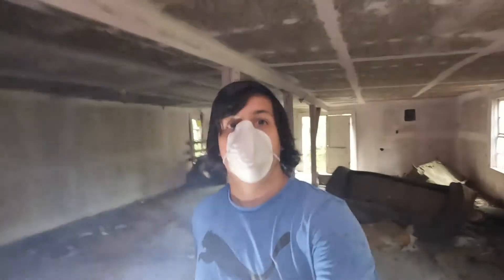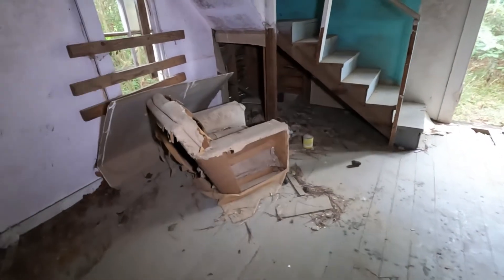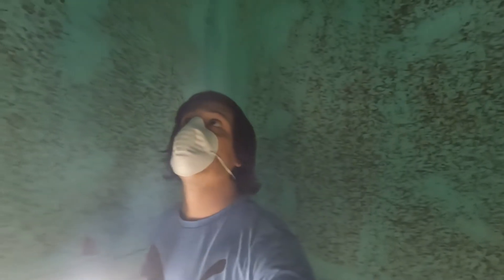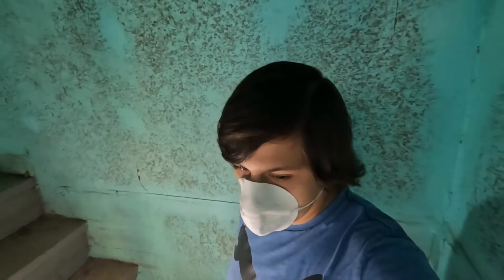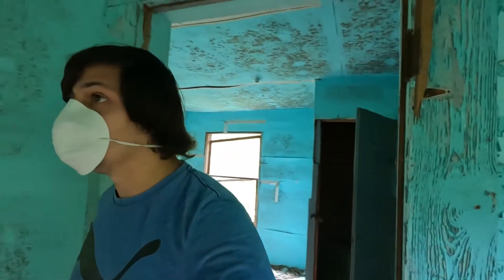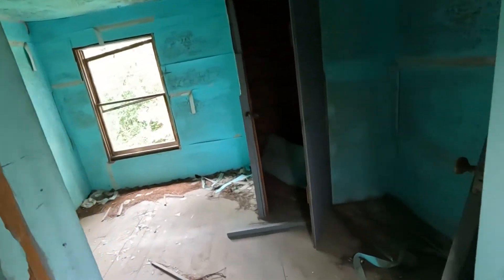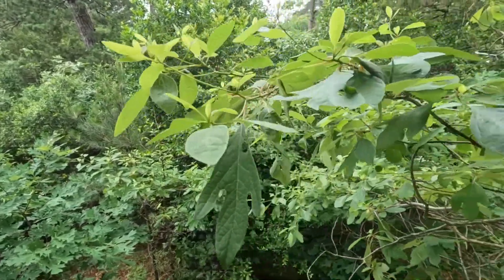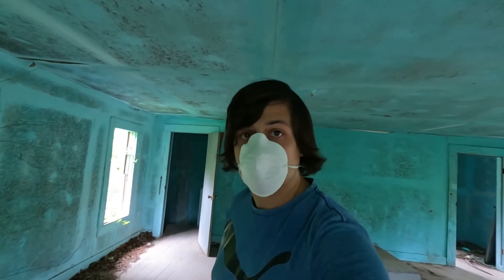Found An Old Abandoned Masonic lodge ROTTING AWAY to Mother Nature.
Today I adventure into this old abandoned Masonic lodge that is rotting away to mother nature.